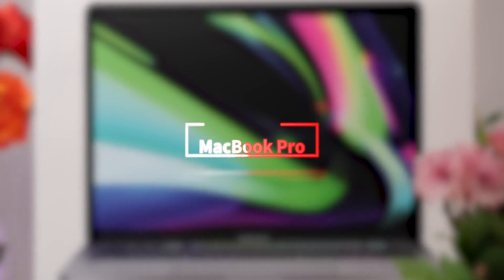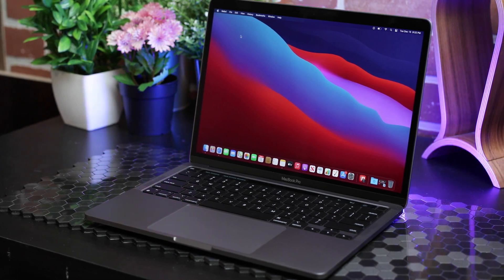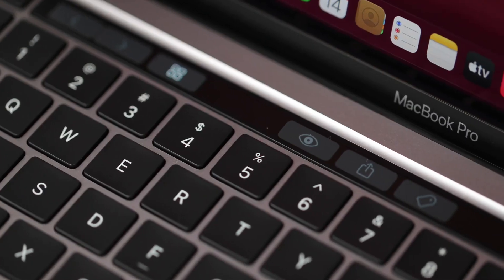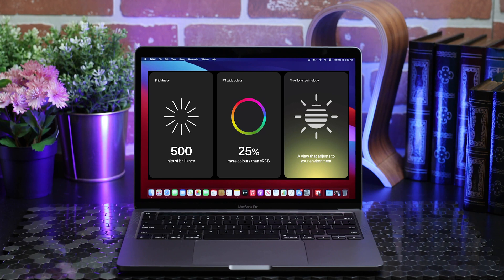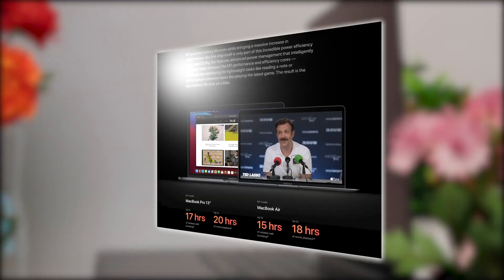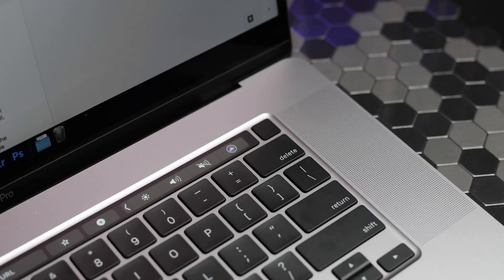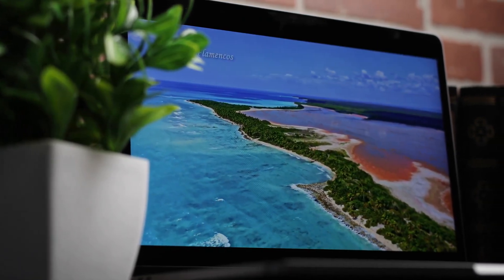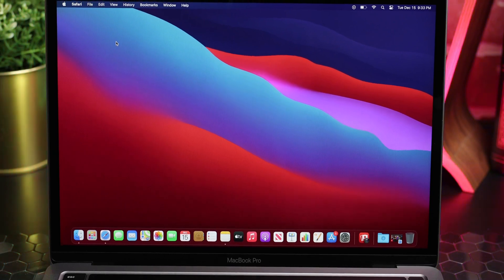MacBook Pro M1｜Watch Before You Buy